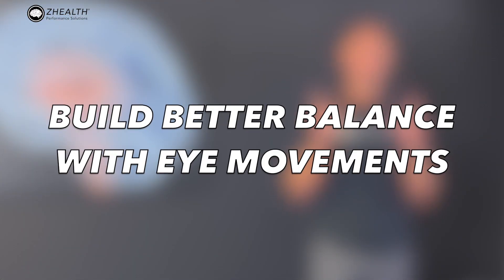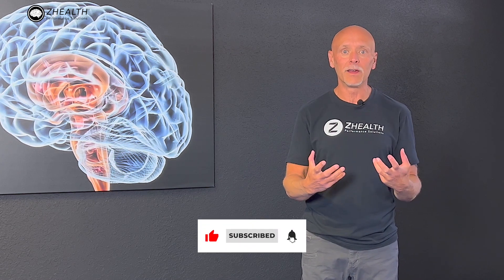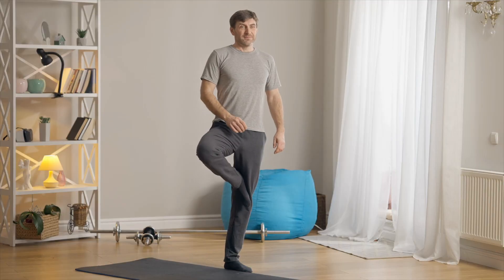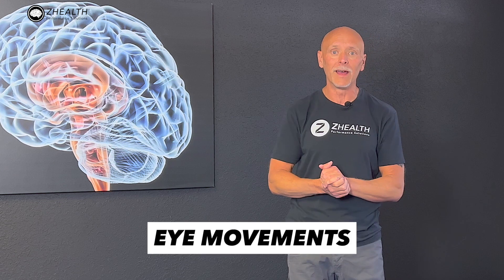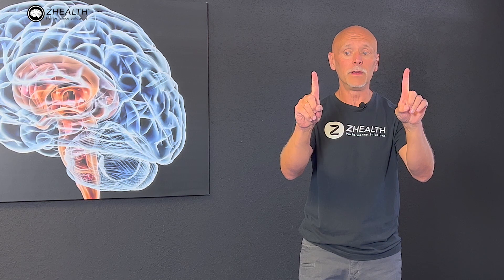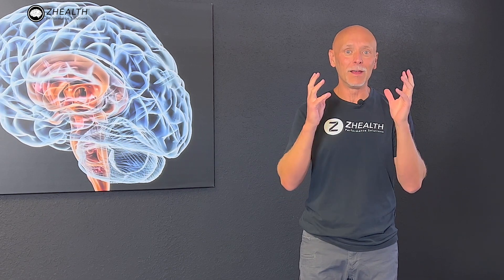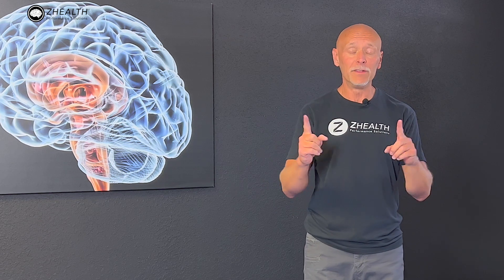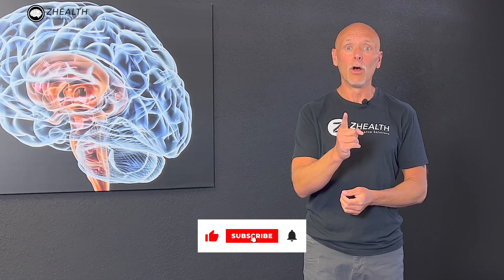Build Better Balance With Eye Movements (3 Minute Exercise!)